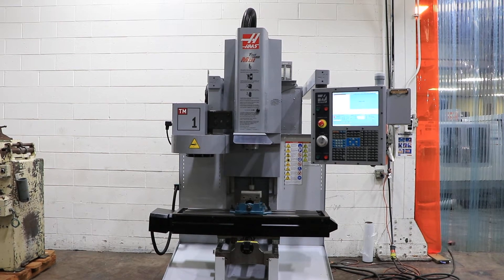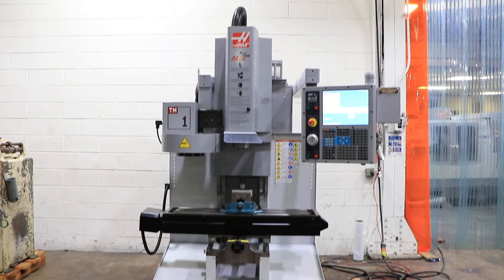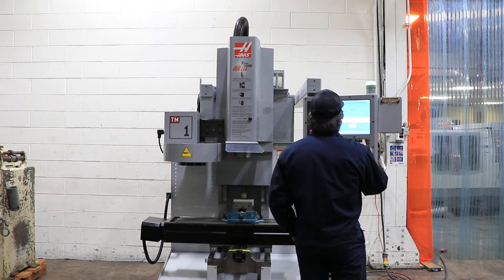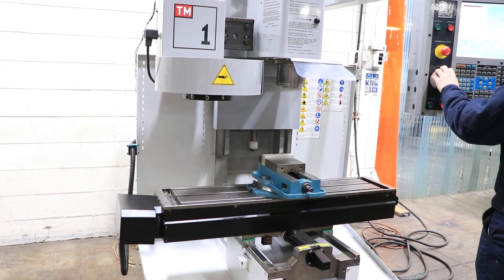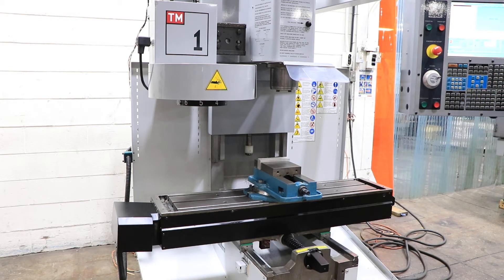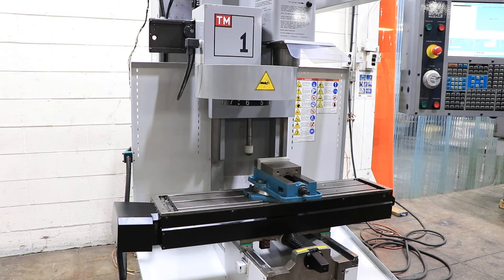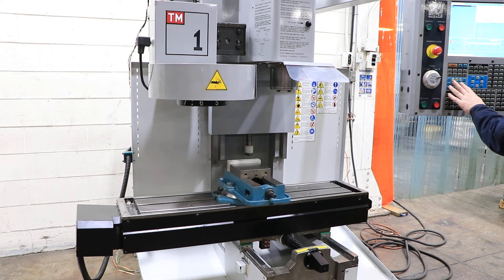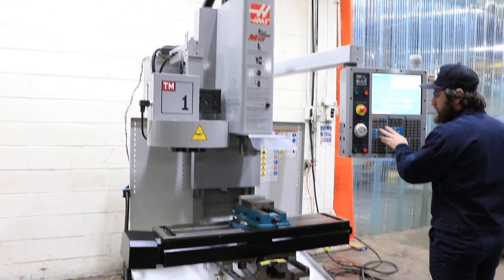Haas TM-1 VERTICAL MACHINING CENTER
HAAS CNC TOOLROOM-MILL
MODEL: TM-1,  S/N: 1073540,  NEW: 2009

SPECIFICATIONS:
TABLE WORKING SURFACE 10.5" X 47.75"
MAXIMUM WORK PIECE WEIGHT ON TABLE 1000 LBS
TRAVEL RANGES:
LONGITUDINAL(X) 30"
CROSS(Y) 12"
HEAD(Z) 16"
INFINITELY VARIABLE SPINDLE SPEEDS UP TO 4,000 RPM
SPINDLE TAPER #40 CAT
TOOL CHANGER NUMBER OF POSTIONS. 10 ATC
APPROX. OPERATING DIMENSIONS 86"W X 68"D X 106"H

EQUIPPED WITH:
- HAAS CNC CONTROL
WITH CONVERSATIONAL OR G CODE PROGRAMMING,
COLOR CRT, PENDANT MOUNT,
- 10 STATION ATC
- 7.5 HORSE POWER SPINDLE DRIVE